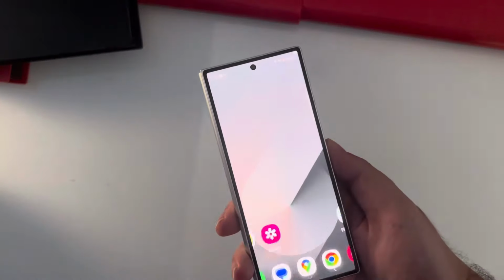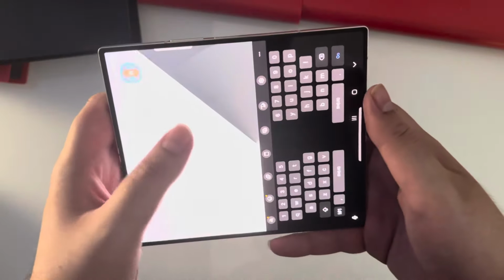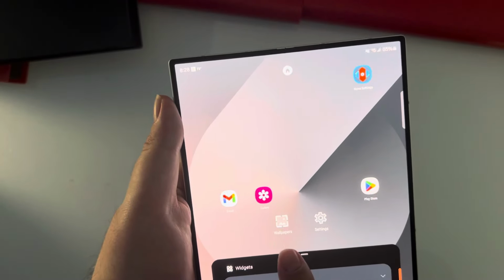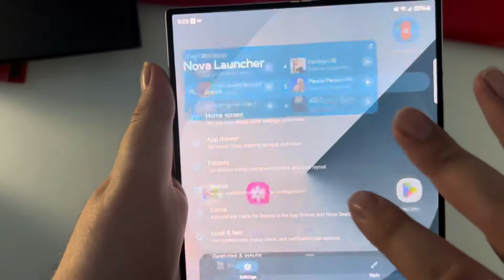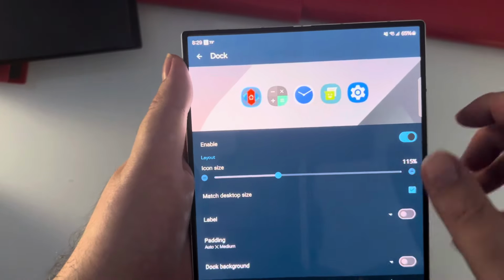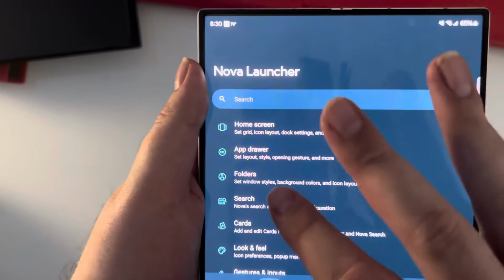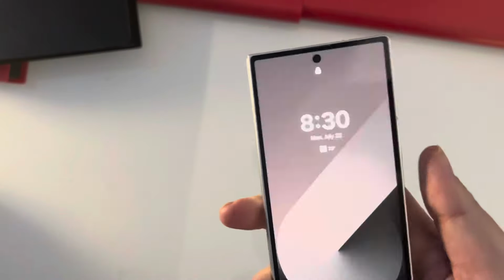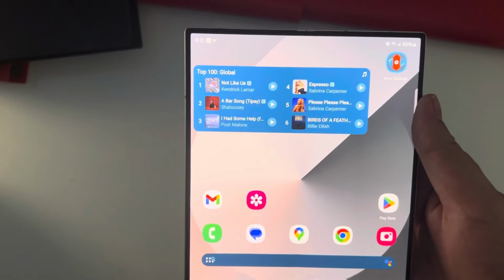THIS IS ONE OF THE COOLEST LAUNCHERS FOR THE SAMSUNG GALAXY Z FOLD 6!!